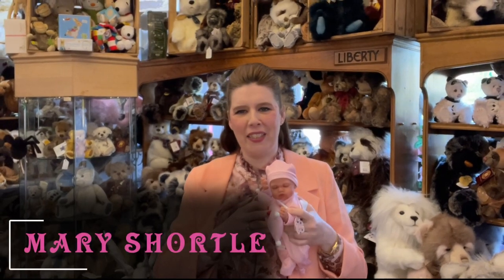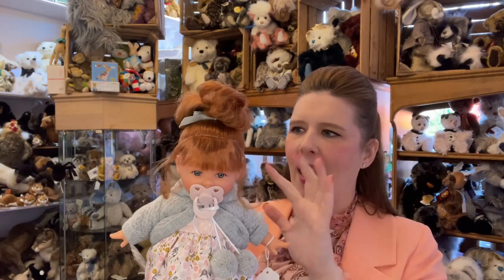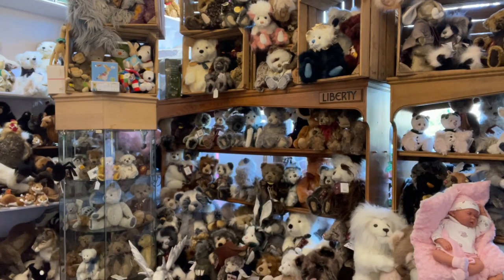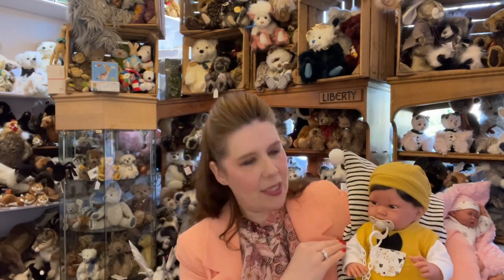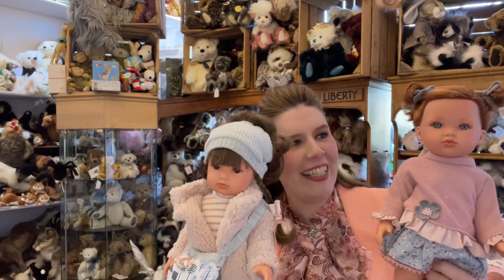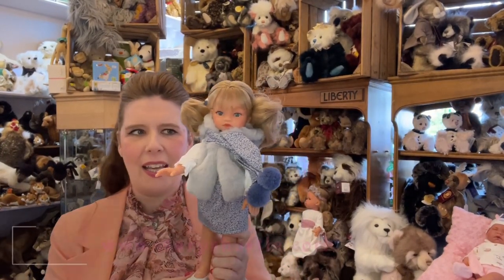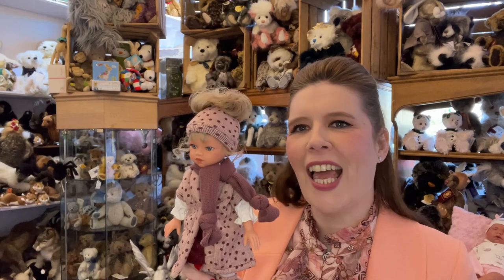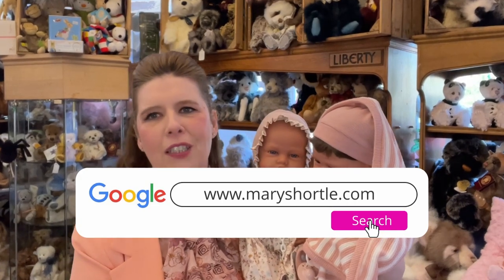The best 2022 doll collection under £100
In this video, we have some amazing 2022 Antonio Juan dolls to share with you, all under £100. Timestamps have been provided along with links to each of the products in this video.

TIMESTAMPS

0:00​ - Intro
0:35 - Luni
1:21 - Chloe
2:11 - Pearl
3:36 - Luna
4:10 - Gabriel
5:53 - Maria
6:13 - Kai
6:45 - Austin
9:29 - Bella Girl
10:43 - Bella-Mae Girl
11:29 - Belle Party Girl
12:33 - Belle Girl
14:07 - Emily Classic
14:50 - Emily
15:31 - Emily Bohemian
16:59 - Babydoo
18:10 - Baby Boo

Mary Shortle
9-11 Lord Mayor's Walk,
York,
YO31 7HB